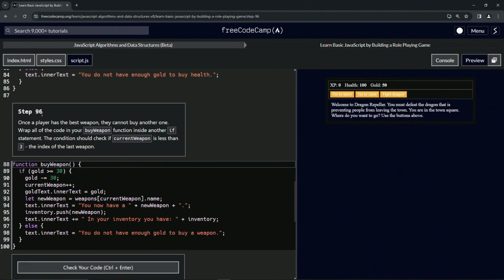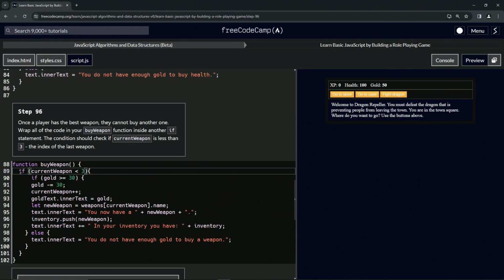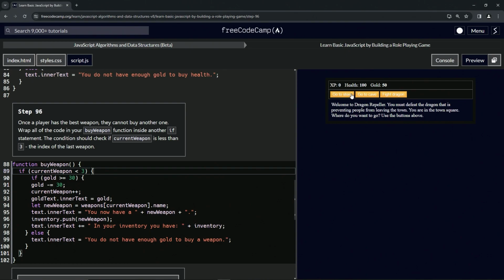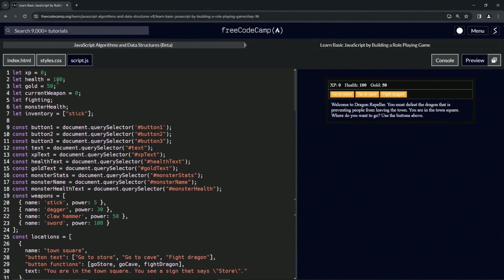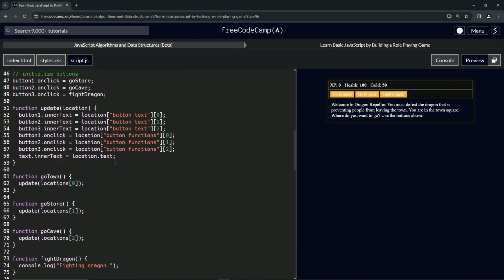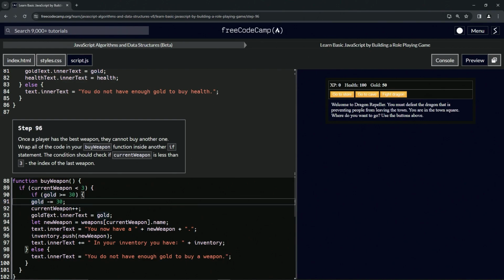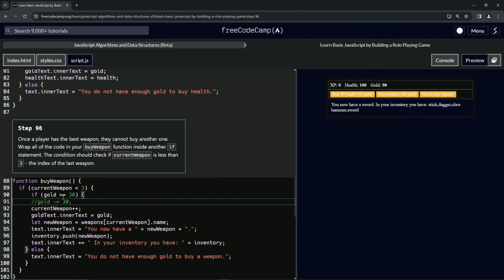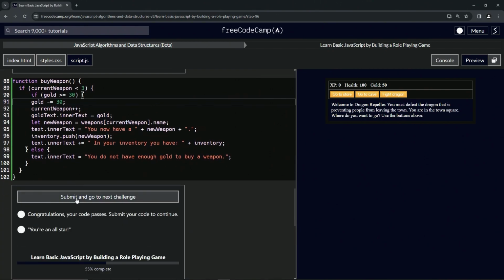(ARCHIVED) Learn JavaScript by Building a Role Playing Game: Step 96 | freeCodeCamp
🌟 **"Optimizing Weapon Purchases: Updating the buyWeapon Function in RPG - Dragon Repeller"** 🌟

Refine your RPG - Dragon Repeller by adding a new layer of conditional logic to the `buyWeapon` function. This tutorial goes beyond basic function updates; it's about ensuring players can only purchase weapons up to a certain point, enhancing the game's realism and strategic planning.

🔢 **Implementing Conditional Limits on Weapon Purchases**:

Learn how to use `if` statements to restrict weapon purchases when players already have the best weapon available. This tutorial will guide you through wrapping the existing code in the `buyWeapon` function within an `if` statement that checks if `currentWeapon` is less than 3 – the index of the last weapon in the array. Understand how this limitation adds strategic depth to the game, preventing players from overstocking on weapons and encouraging thoughtful resource management.

📚 **Hands-On Exercise: Coding Purchase Limitations**:

Join us in a practical session where you'll refine the game's weapon system. Ideal for those looking to deepen their JavaScript game development skills, this tutorial focuses on implementing a new conditional check within the `buyWeapon` function. You'll learn how to use `if` statements to enforce game logic, ensuring players can only acquire weapons up to a certain level, thus maintaining balance and challenge in the game.

📘 **Connect with Our Community of Game Developers**:

Each lesson, including this one on purchase limitations, is crucial for mastering the art of creating engaging and balanced web games. By liking this video and sharing it with others, you support a community passionate about intelligent game mechanics and effective resource management.

📜 **Begin Your Adventure in Advanced Game Functionality**:

Embark on the 'Optimizing Weapon Purchases: Updating the buyWeapon Function in RPG - Dragon Repeller' challenge and share your experiences with implementing conditional purchase limits in the comments. Let’s foster an engaging learning environment where we can explore and excel in the art of creating sophisticated and interactive game economies.